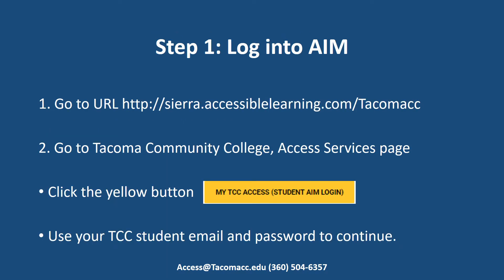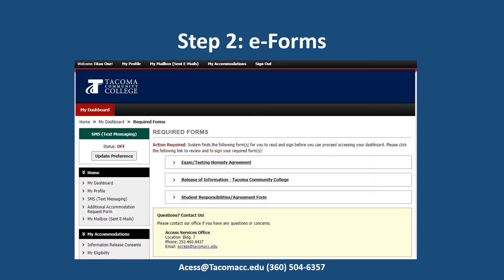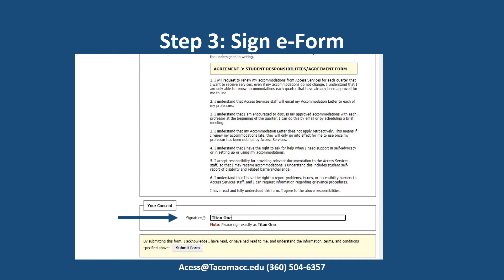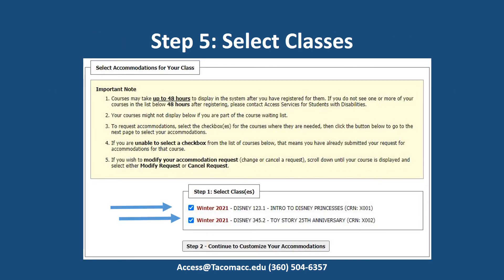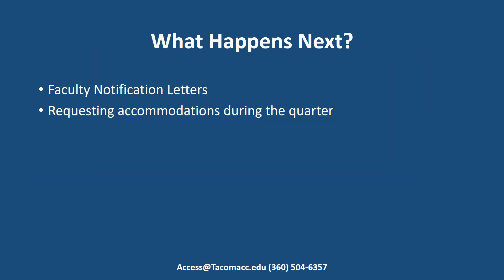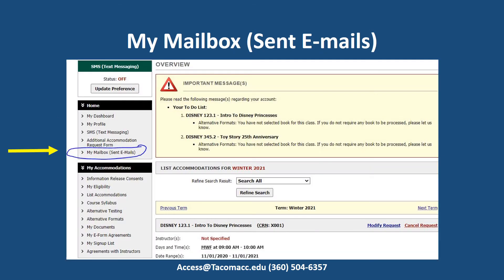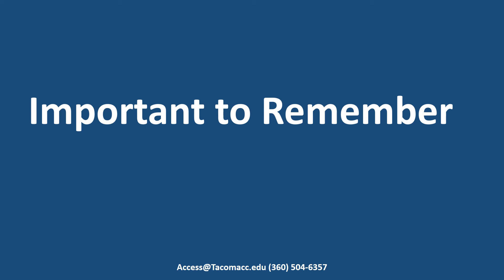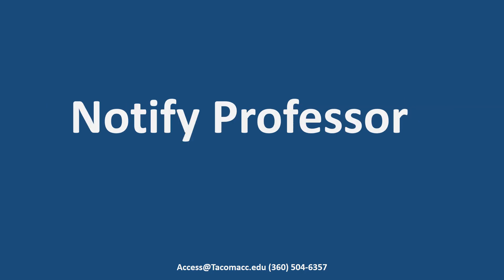Request Approved Academic Accommodations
Tacoma Community College, Access Services. How to request Approved Academic Accommodations.